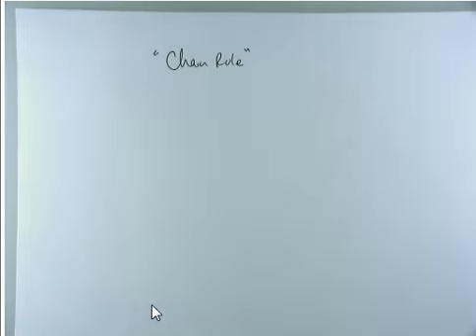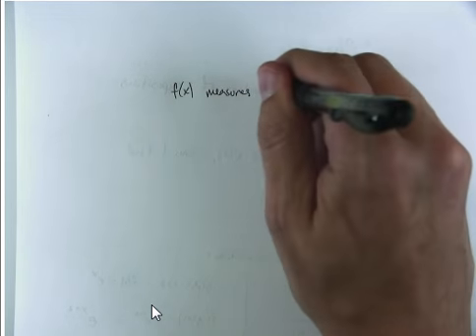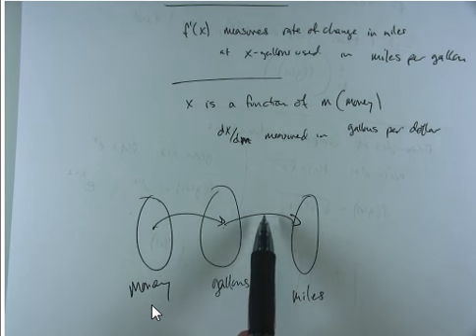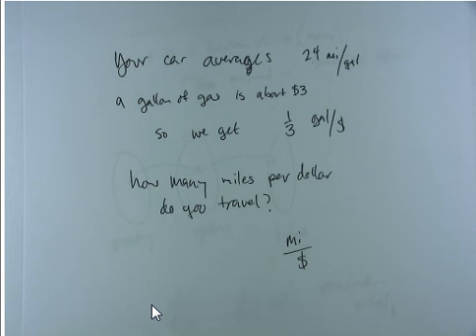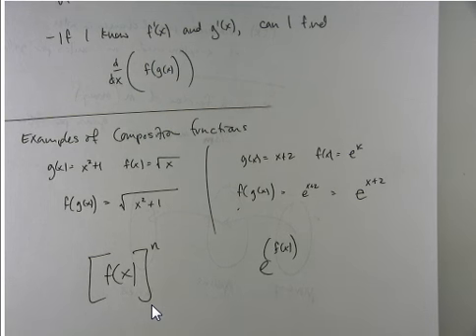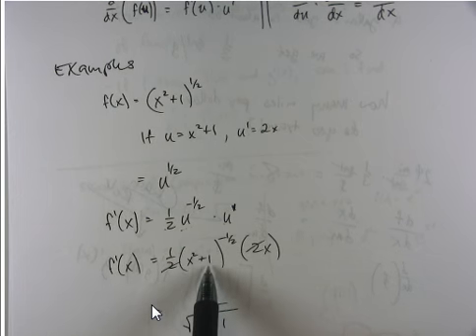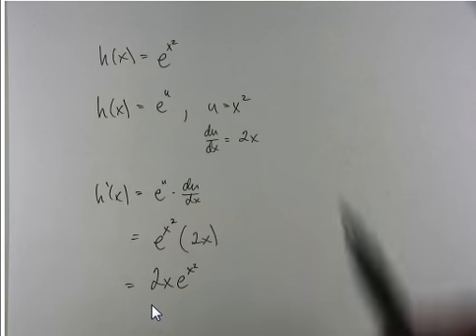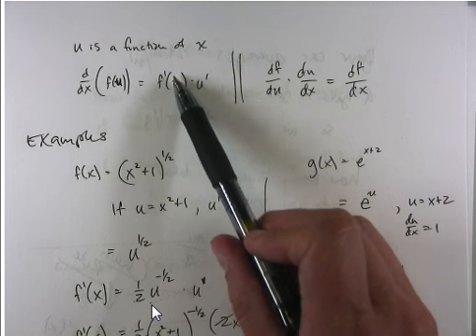6/8 (part 2) Chain rule with examples